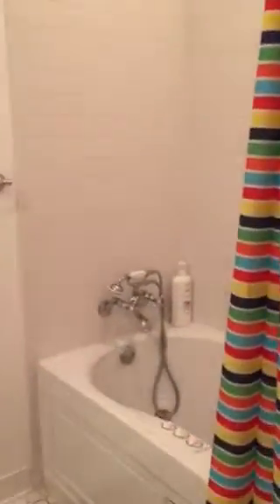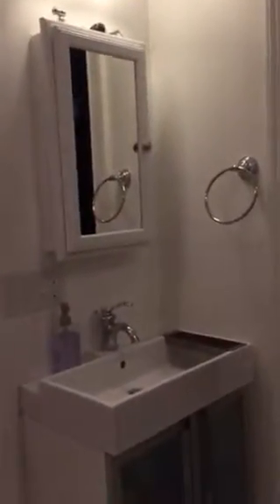Studio from elevator showing bedroom, sitting , desk bathroom